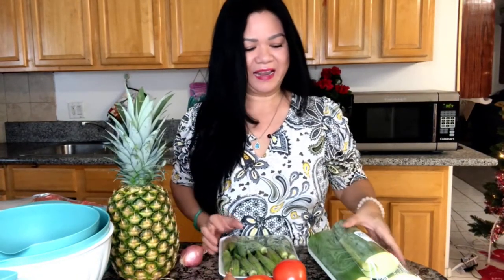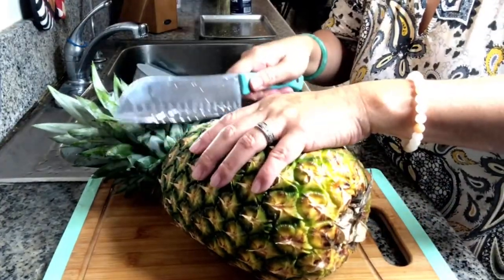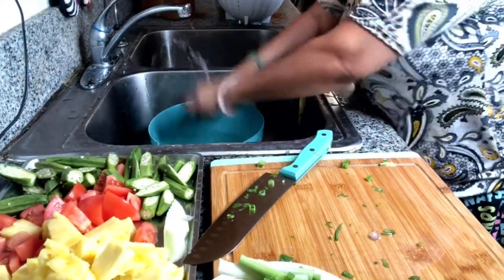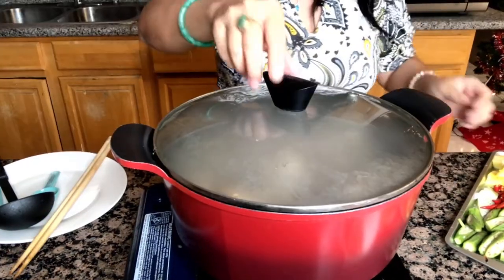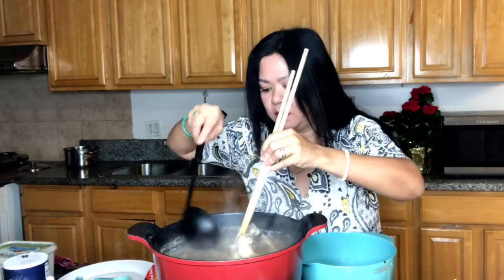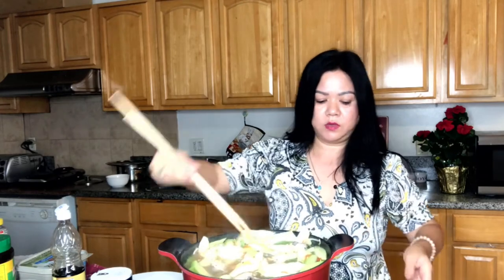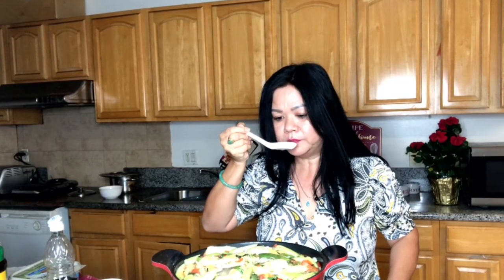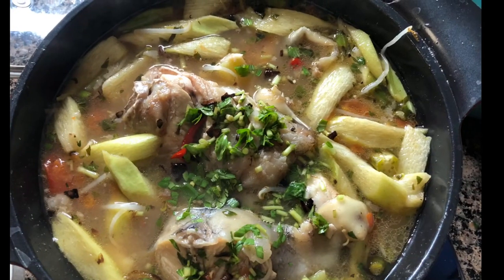Canh Chua Cá Bông Lau/ Sweet and Sour Catfish Soup! Delicious and Healthy Recipes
In this video, I'll share with you how to make Vietnamese Sweet and Sour Catfish Soup AKA Canh Chua Cá Bông Lau. It's a delicious and healthy recipe. This is one of my favorite soups. As a matter of fact, I love to eat soups more than any type of cooking. I'll share with you more what I know and will know how to make Vietnamese soup, Mexican, American Thailand soup, and more.

INGREDIENTS:
31/2 pounds of catfish
2 cups of elephant ear stems
2 cups of tomato ( 1 slice and the other chopped small)
1 pound of bean sprout
1/2 pound of okra
1/2 of a large pineapple
2 shallots
1 cup of spring onions
1 cup of paddy herd
10 Thai chilis

SEASONING:
3 tablespoons of salt
2 tablespoons of fish sauce
3 tablespoons of sugar
1 teaspoon of black powder pepper
1 bag of tamarind powder
2 tablespoons of vegetable oil

VIDEOS ESSENTIALS
K&F Concept 62'' DSLR Tripod,
Shure MV88 Portable iOS Microphone for iPhone/iPad/iPod
RODE VideoMic Studio Boom Kit - VM, Boom Stand, Adapter, 25' Cable
Inkeltech Ring Light - 18 inch 60 W Dimmable LED Ring Light Kit with Stand